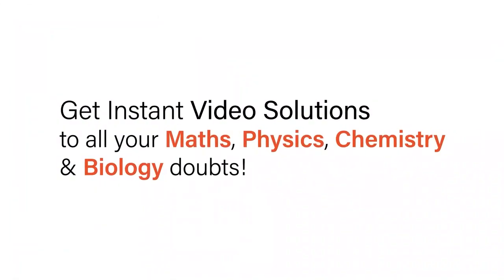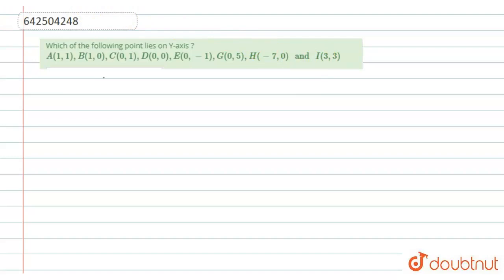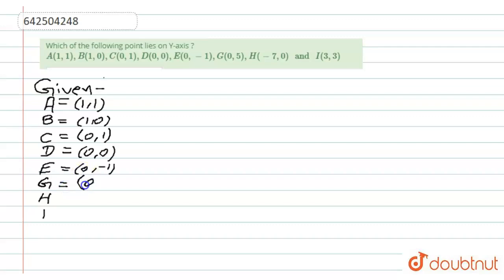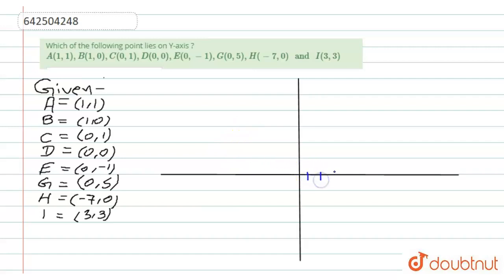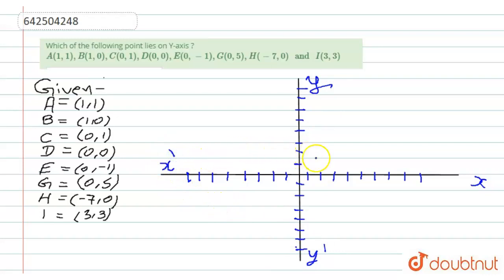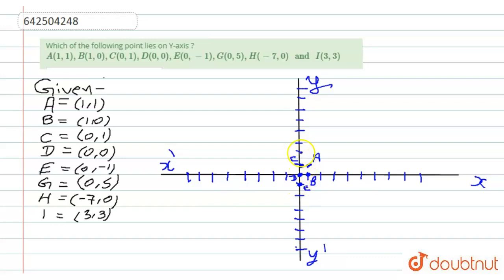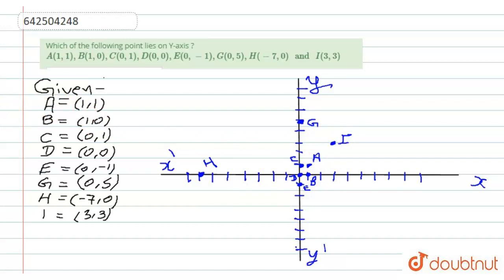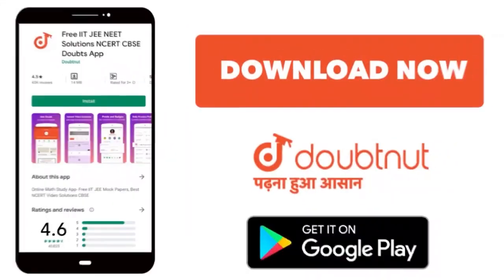Which of the following point lies on Y-axis ? A(1,1),B(1,0),C(0,1),D(0,0),E(0,-1),G(0,5),H(-7,0)...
Which of the following point lies on Y-axis ? A(1,1),B(1,0),C(0,1),D(0,0),E(0,-1),G(0,5),H(-7,0) and I(3,3)
Class: 9
Subject: MATHS
Chapter: COORDINATE GEOMETRY
Board:CBSE

👉 Have Any Query? Ask Us.